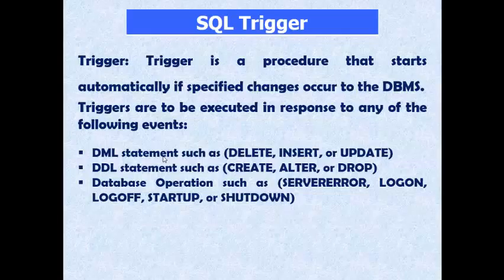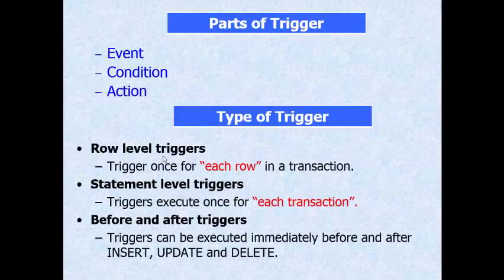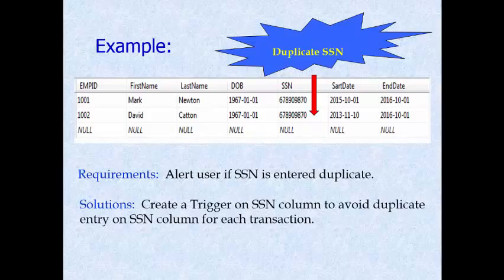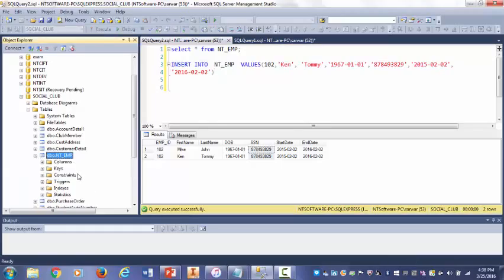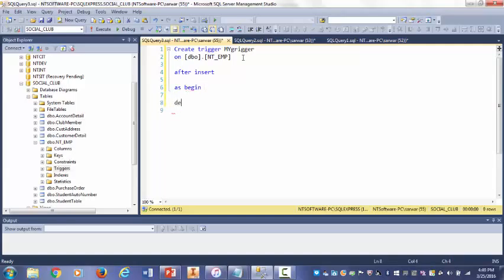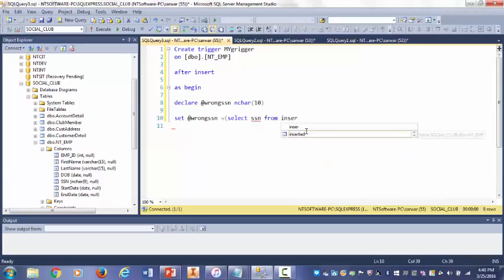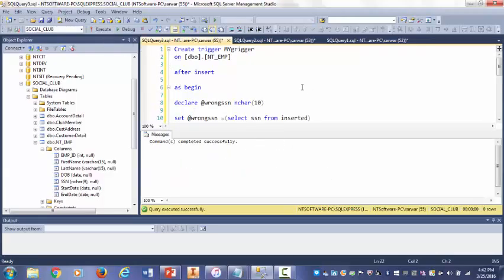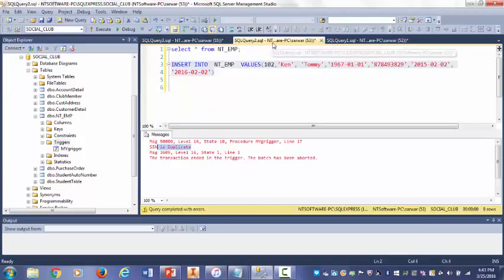- Master SQL Server Triggers Fast Create Your First Database Trigger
Unlock the power of SQL Server triggers with this beginner‑friendly tutorial.
In this video, you’ll learn what a database trigger is, why it’s used, and how to create your first SQL trigger step‑by‑step. Perfect for QA engineers, database testers, and anyone learning SQL for real‑world projects.
- What SQL triggers are and how they work
- Types of triggers in SQL Server
- How to create an AFTER INSERT trigger
- Real‑world use cases for automation and auditing
- Best practices for writing clean and efficient triggers
Whether you're preparing for a QA interview or improving your SQL Server skills, this tutorial will guide you through everything you need.